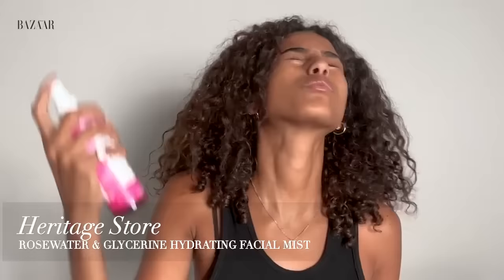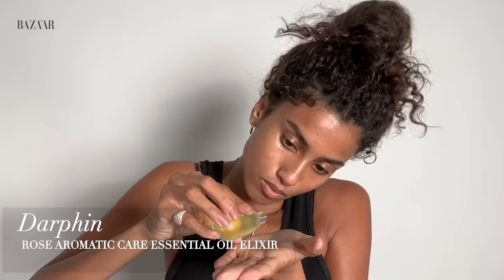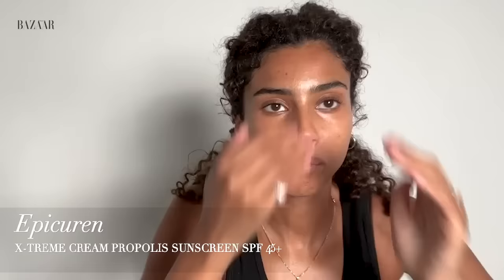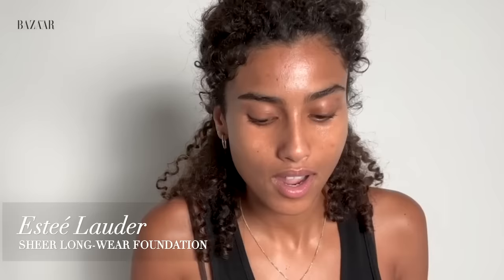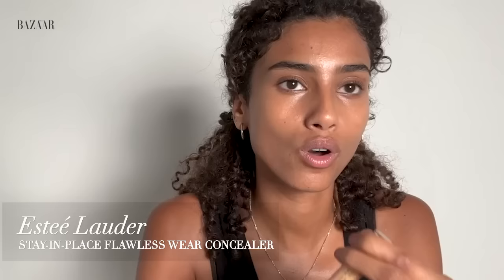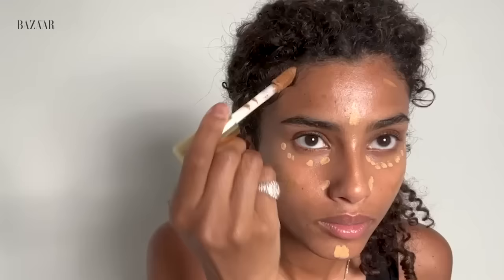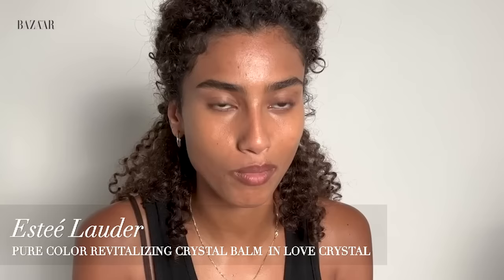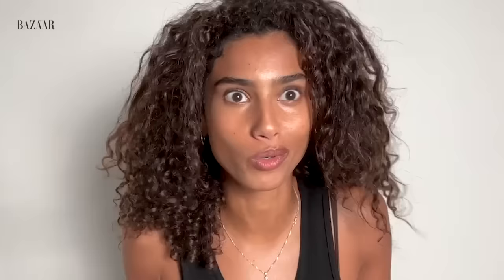Imaan Hammam walks us through her everyday beauty routine | Bazaar UK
Imaan Hammam, the Moroccan-Egyptian model hailing from Amsterdam, is becoming as well known in beauty circles as she is in the fashion sphere. Having served as the face of Revlon and Tory Burch fragrances she’s now an Estée Lauder brand ambassador –work in addition to her roster of runway and editorial commitments comprising her day job.

Above, the Dutch model walks Harper's Bazaar through her morning routine, from her skincare and makeup to her hair styling and scenting ritual, in our latest episode of 'My everyday beauty’.

// ABOUT BAZAAR UK //
The essential edit of chic, high-end style delivered with editorial flair, Harper's Bazaar UK is your source for red carpet moments, beauty and skincare, catwalk fashion trends from the runway, celebrity interviews and coverage of the hottest A-list events.